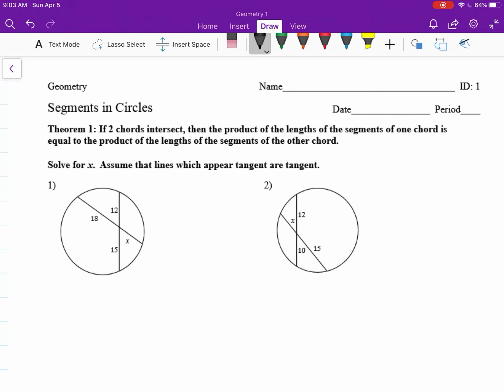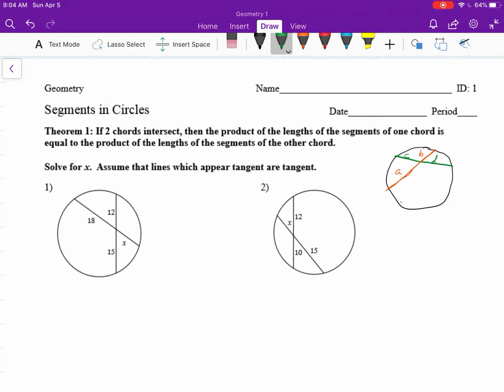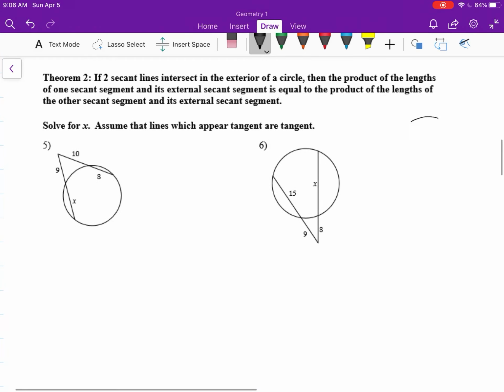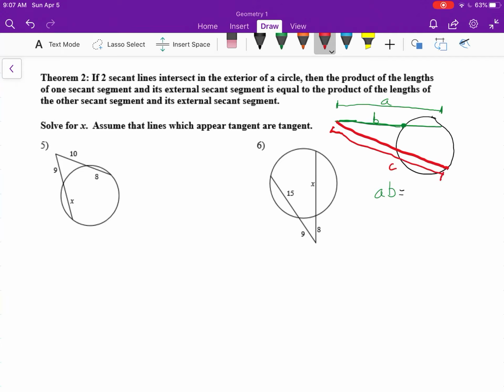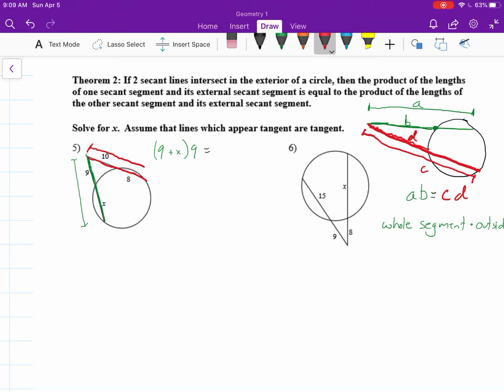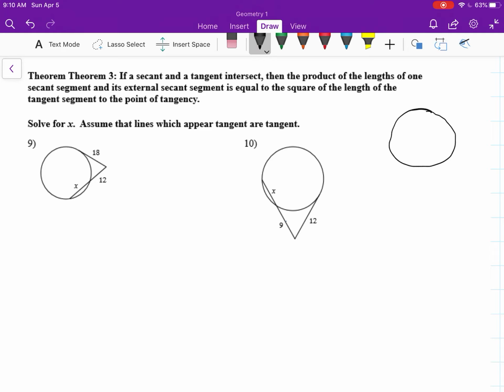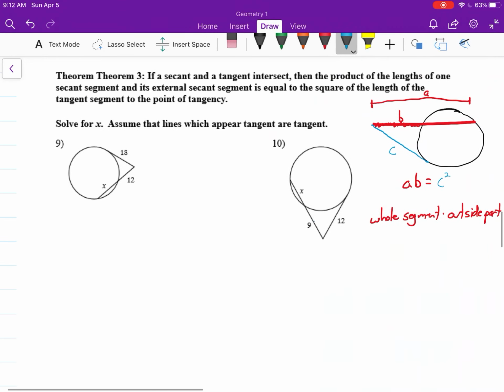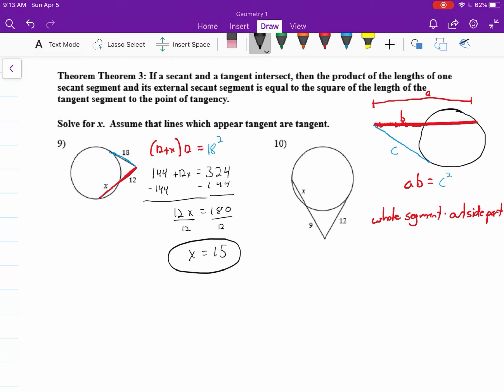Geometry Lesson 11.6 - Circles and Proportions